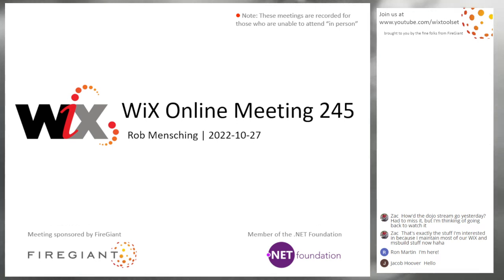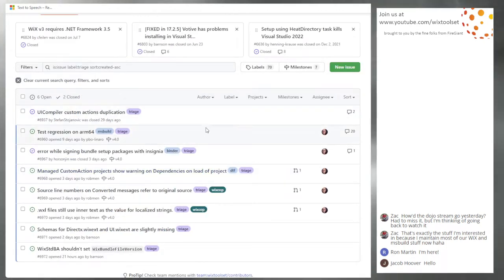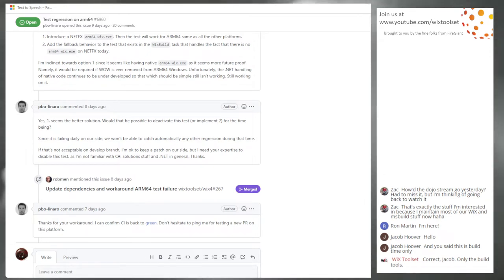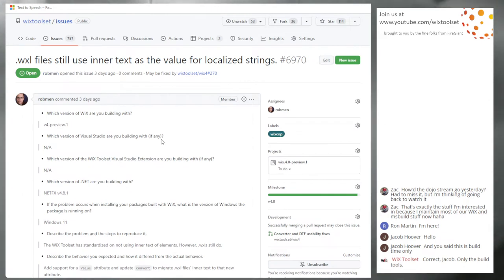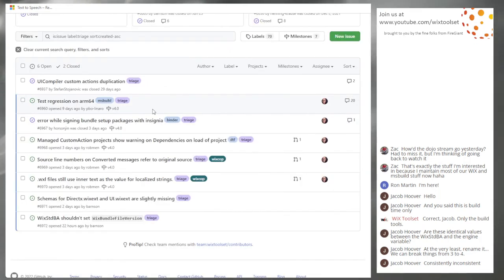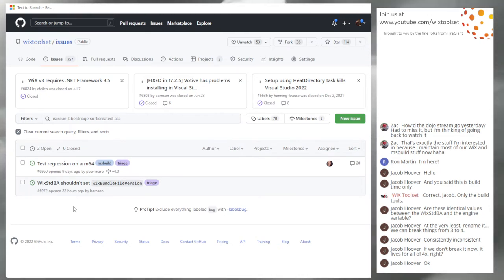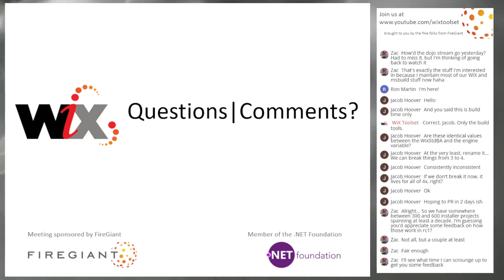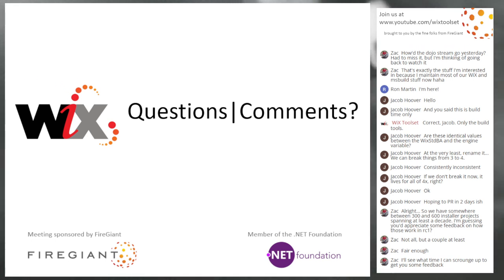WiX Online Meeting 245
Oct 27 2022, 9:30 AM PST